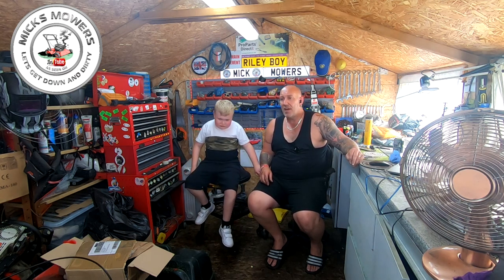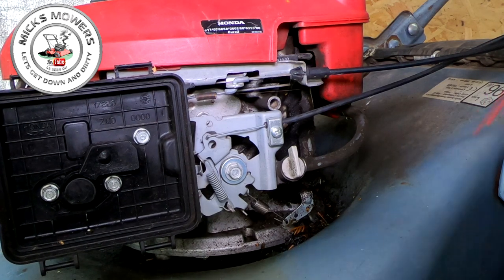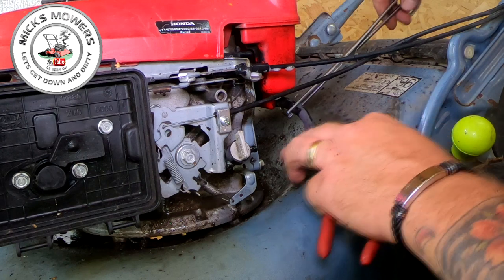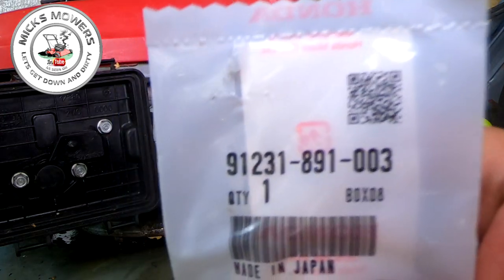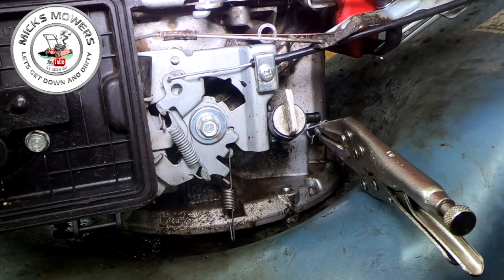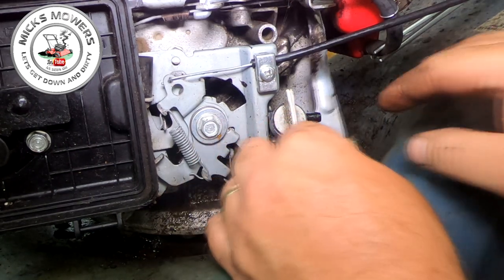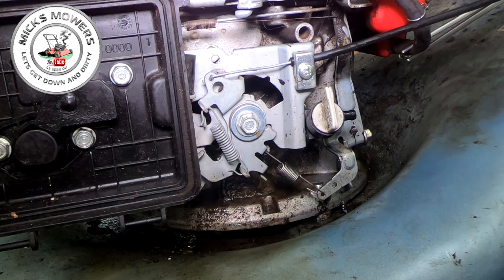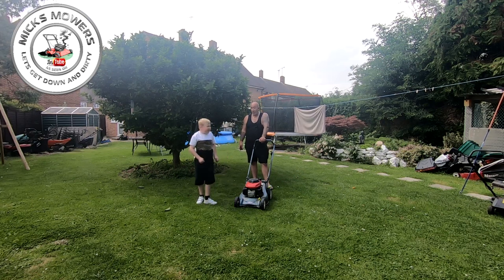Honda Lawn Mower leaking Oil From The Governor Arm.. Here's A Fix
Lawn Mower leaking Oil From The Governor Arm.. Here's A Fix